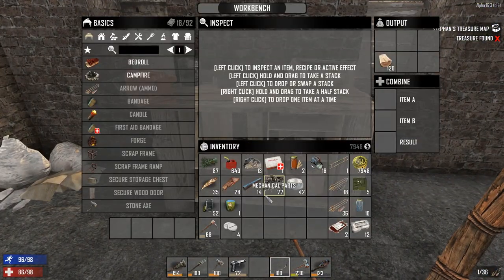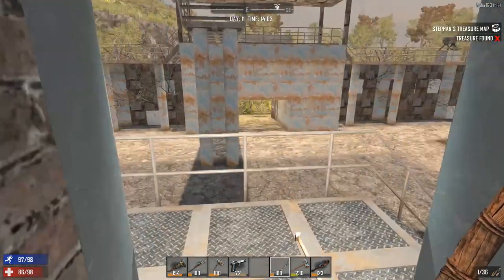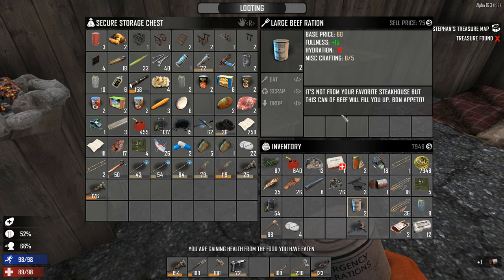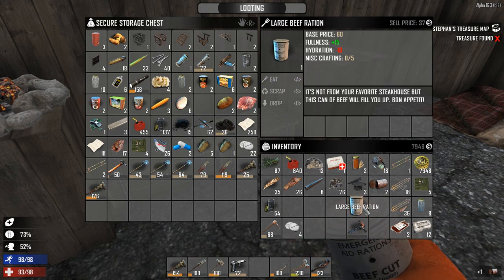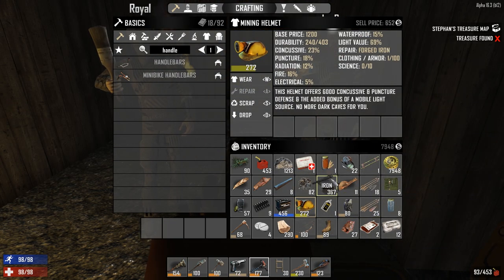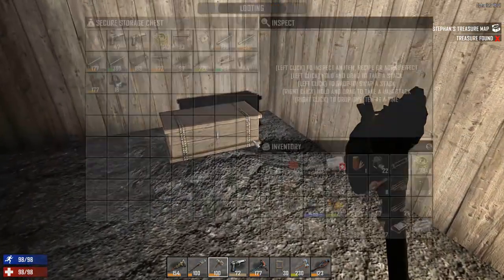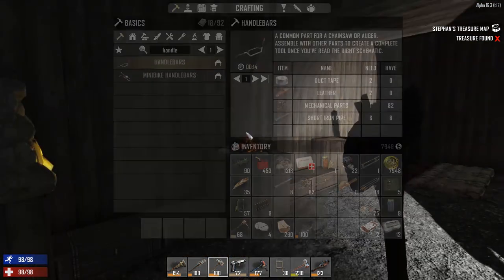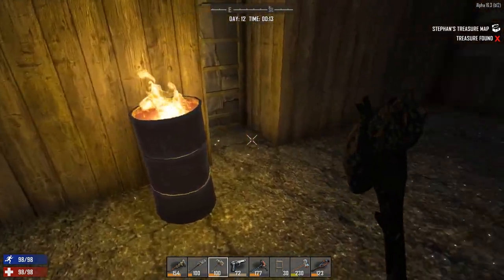Auger Build & NEW ARMOR! - 7 Days To Die - S2- Pt. 13 (Alpha 16)